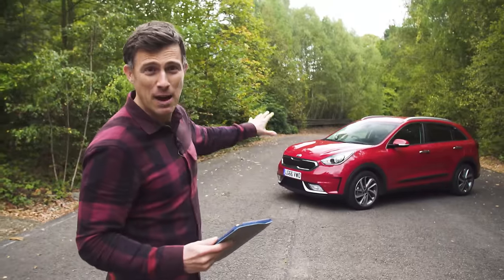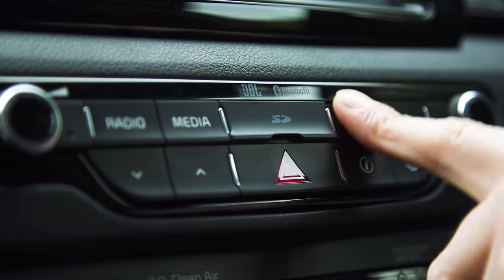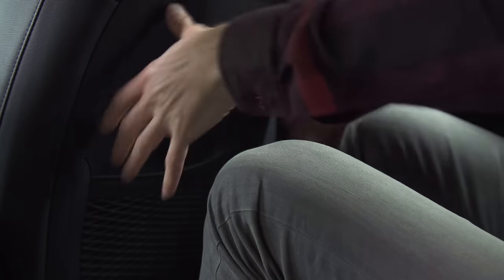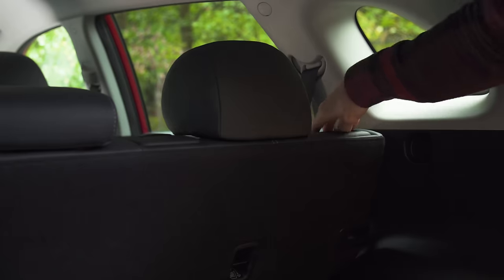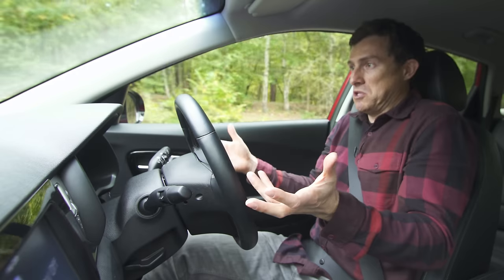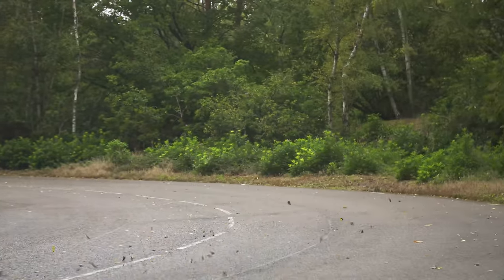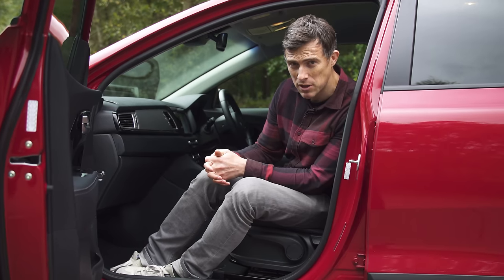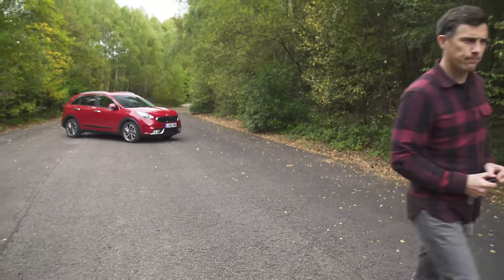Kia Niro hybrid 2018 in-depth review | carwow Reviews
This is the new Kia Niro. It's a striking hatchback that combines the practicality of a crossover with the eco-cred of a clever hybrid system. But what's it like to drive? Is is as spacious as rivals as the Nissan Qashqai, or as economical as a Toyota Prius? Find out in this full, in-depth review.